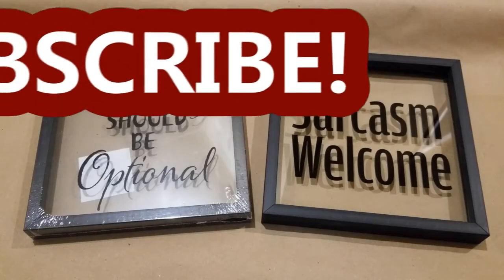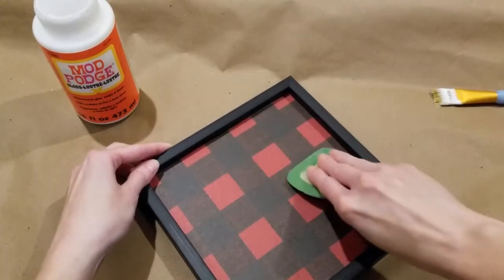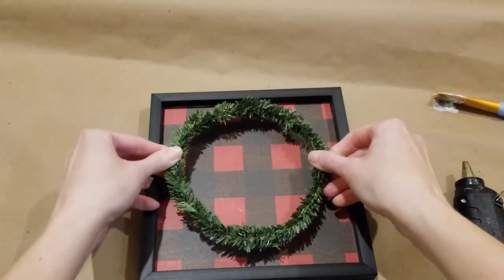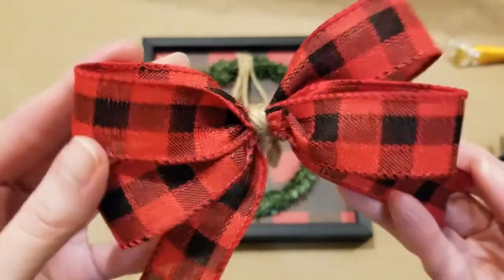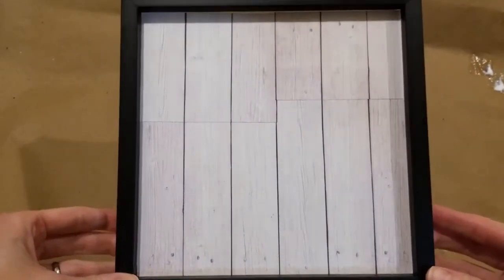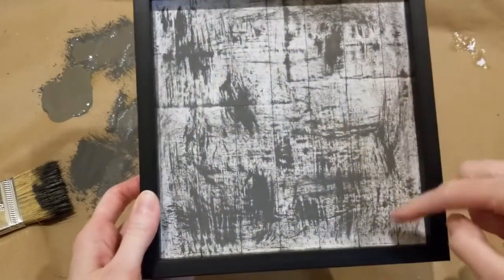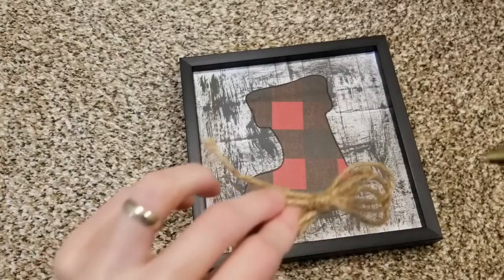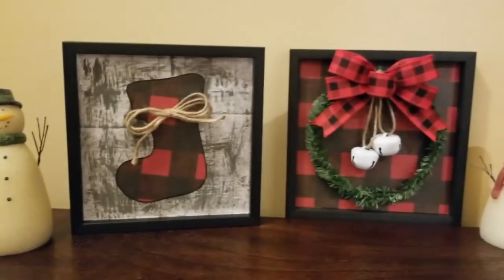Dollar Tree Wall Art Makeover Christmas DIY | Buffalo Check Christmas Decor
I makeover two Dollar Tree wall art pieces turning them into super cute Christmas decor pieces that have that Farmhouse look.

Amazon link Fiskars Scissors-

Amazon link Glue Gun Full Size-
Amazon link Glue Sticks Full Size-

Amazon link Jute Twine

Amazon link Mod Podge Matte Finish-
Amazon link Mod Podge Gloss Finish-

Amazon link for Bowdabra-

Amazon link for Mini Bowdabra-

Amazon link Bowdabra Bow Wire (Gold)-

Amazon link Bowdabra Bow Wire (Silver)-

Amazon link Cutting Mat-
Amazon link Fiskars Rotary Cutter-
Amazon link Fiskars Clear Ruler-

Amazon link Fiskars 3 Piece Set (Cutting Mat, Rotary Cutter, and Ruler)-